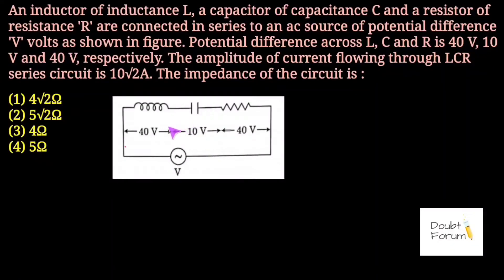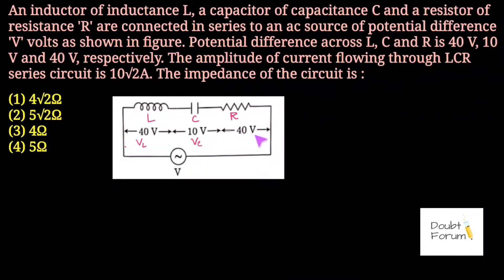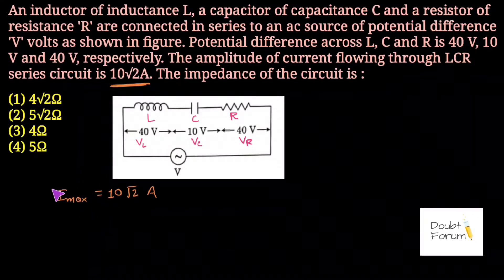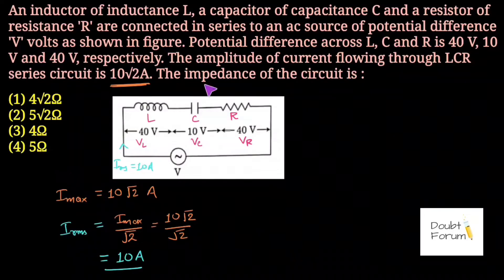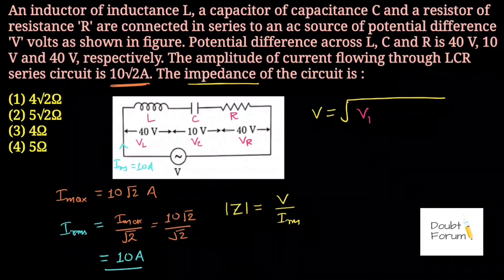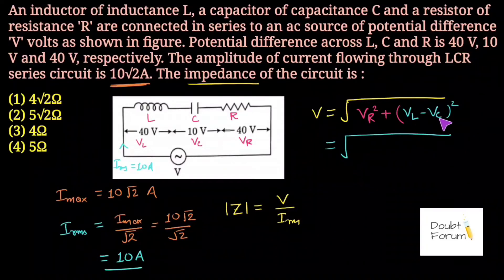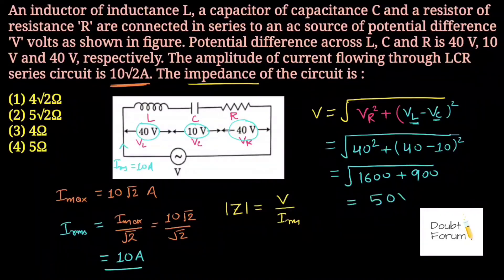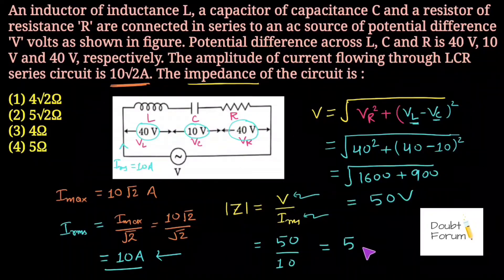An inductor of inductance L, a capacitor of capacitance C and a resistor of: NEET 2021 Physics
An inductor of inductance L, a capacitor of capacitance C and a resistor of resistance 'R' are connected in series to an ac source of potential difference 'V' volts as shown in figure. Potential difference across L, C and R is 40 V, 10 V and 40 V, respectively. The amplitude of current flowing through LCR series circuit is 10√2A. The impedance of the circuit is:

Electrical impedance is the amount of opposition that a circuit presents to current or voltage change.
Impedance, denoted Z, is an expression of the opposition that an electronic component, circuit, or system offers to alternating and/or direct electric current. Impedance is a vector (two-dimensional) quantity consisting of two independent scalar (one-dimensional) phenomena: resistance and reactance.